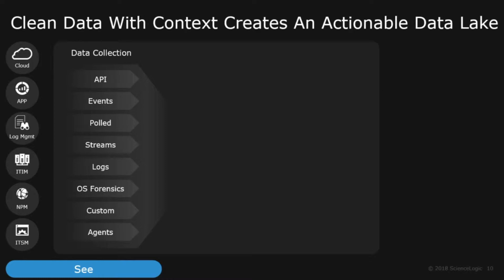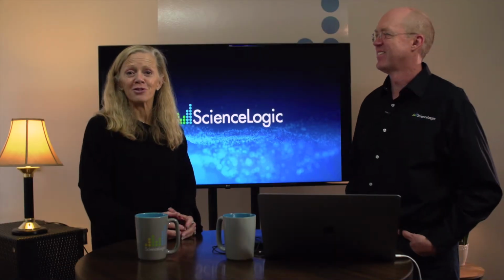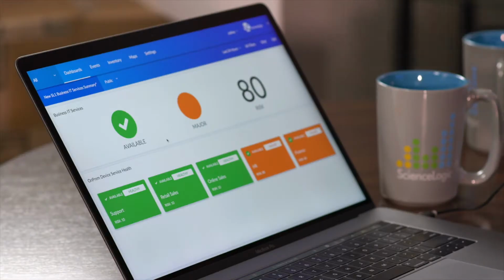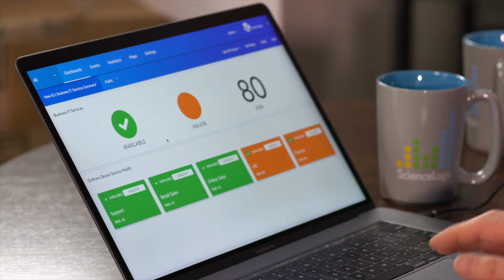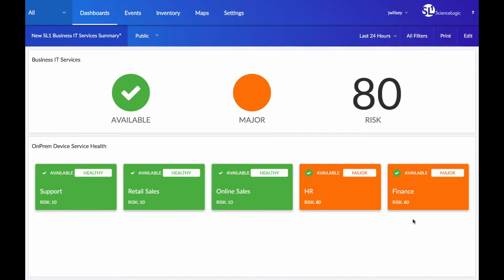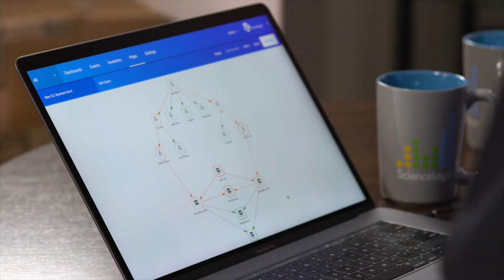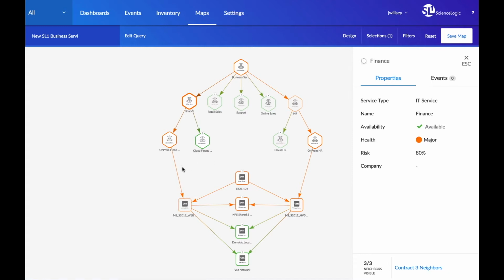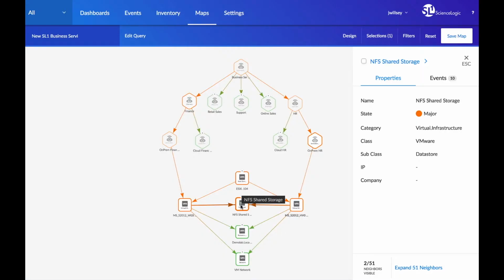Data Silos, Vendors, Technologies, Data Lakes, Topology: Understanding Your Business Service Impact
Determining the source of application outages and degradation is difficult when the performance data about each component of the infrastructure and applications are being managed by disparate monitoring tools. ScienceLogic's AIOps platform, SL1, breaks down data silos by merging data from any technology, any vendor, and any location into a real-time, operational data lake of event, configuration, performance, log, and topology data.

SL1’s PowerSync and PowerMap technologies help you identify root cause by mapping complex infrastructure, application, infrastructure to application, and service relationships.